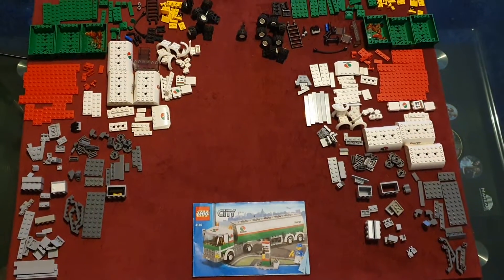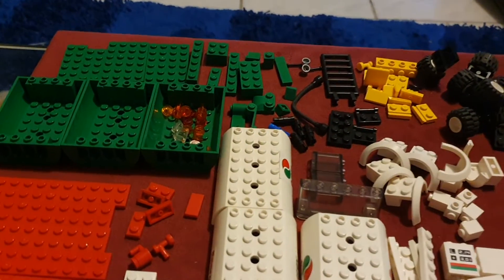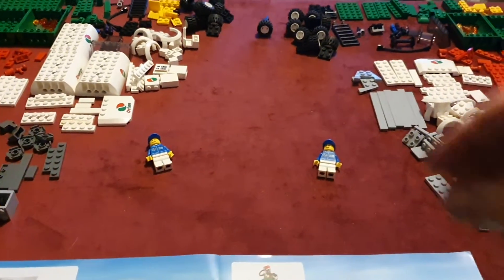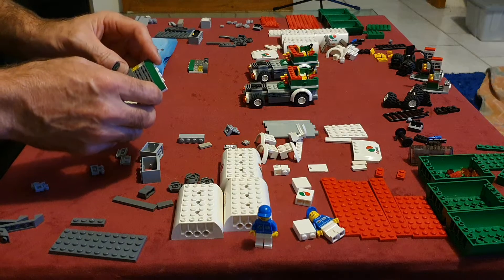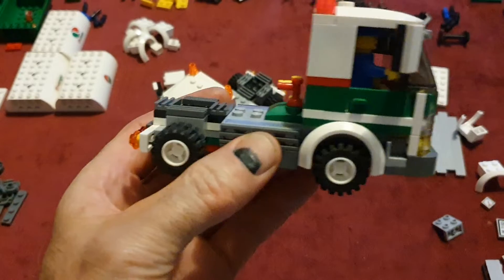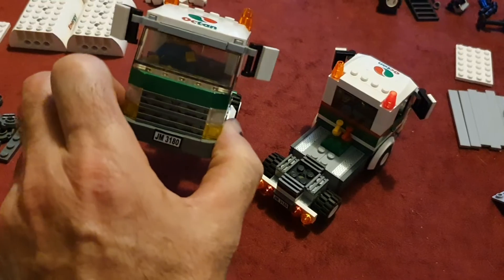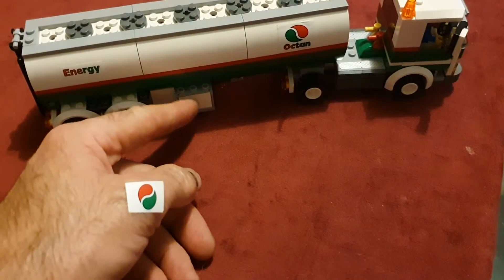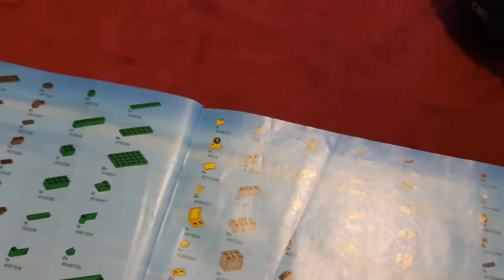lego build set 3180 octan fuel tanker x2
building the 2 sets at the same time . an awesome strong truck set up and a fun easy build